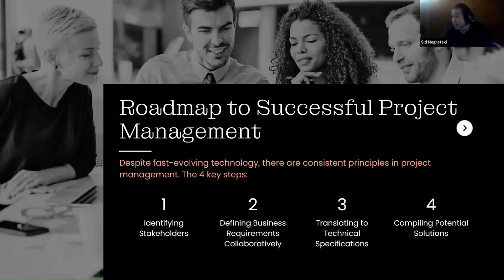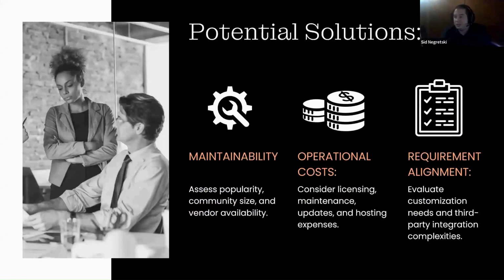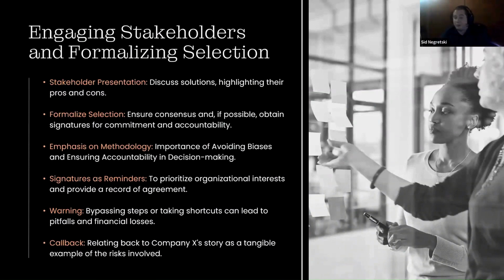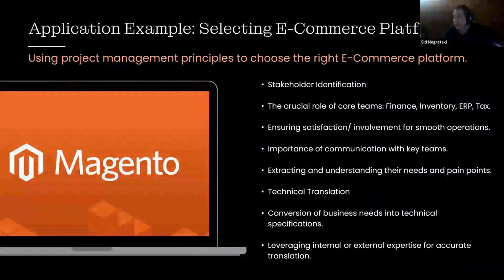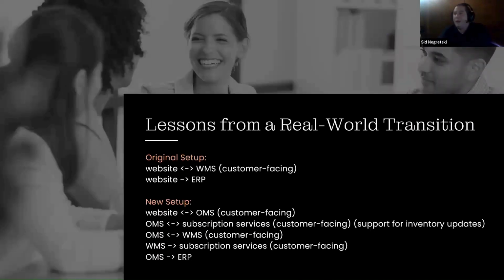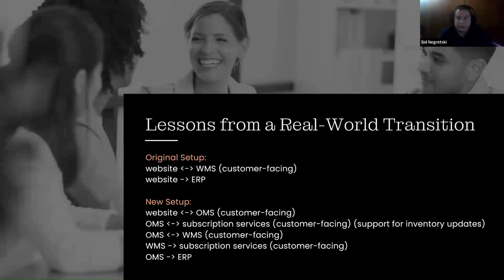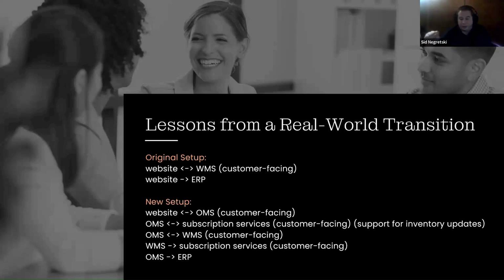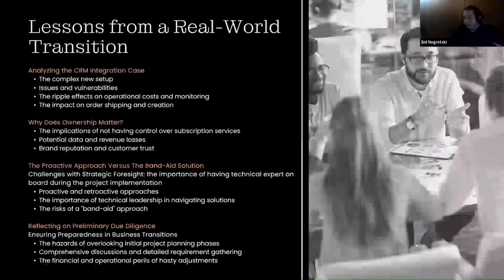How to Choose a Digital Platform (MASTER CLASS)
Join our industry expert in this master class meticulously tailored for senior management, executives, and business owners, illuminating the core process of optimal digital platform selection in today’s dynamic landscape.

Our Story
Since 2000, we’ve been empowering director-level through C-Suite professionals in 70+ countries with the insights and resources to build a competitive business plan for their careers. Plus, we connect you to a global team of expert career advisors for one-on-one support when you need it. A service of the Association of Executive Search and Leadership Consultants (AESC), BlueSteps shares with you career intel and opportunities you can’t get anywhere else—straight from the world’s leading executive search firms.